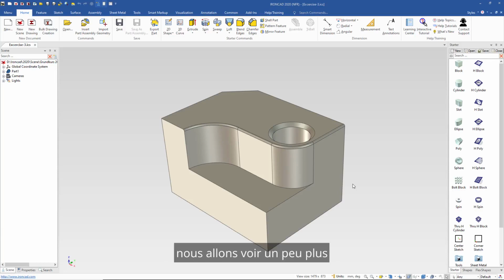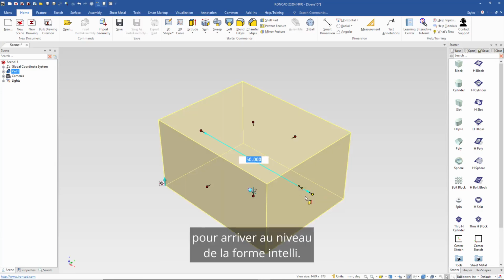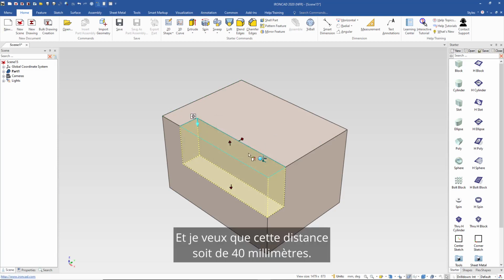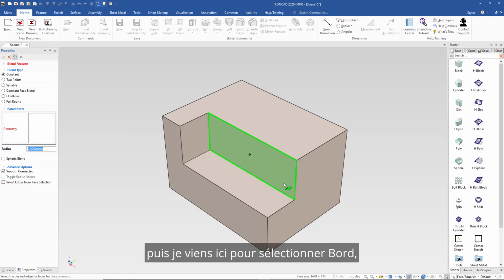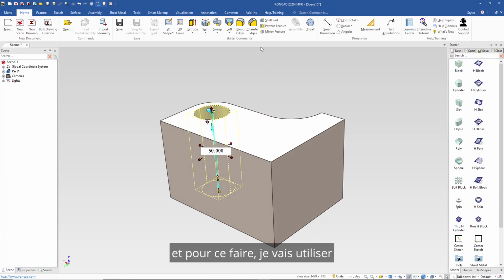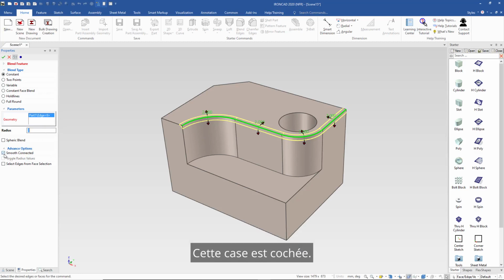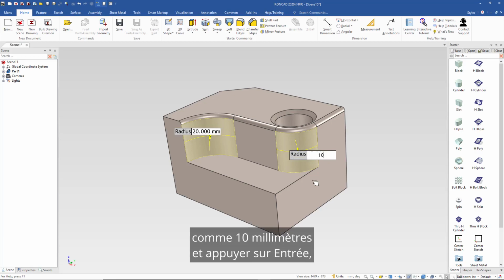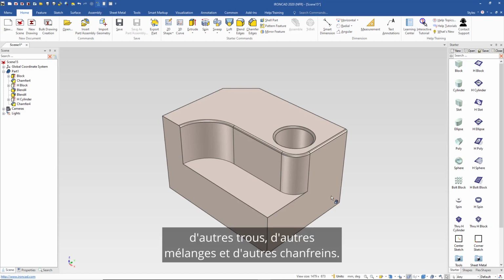Tutoriel Débutant - 3 - Conception d'une Pièce Avancée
Concevez selon une approche fondamentalement différente par rapport aux logiciels CAO 3D paramétriques traditionnels.
IronCAD est une puissante plate-forme de conception 3D qui permet aux ingénieurs de travailler librement et efficacement sur toutes les étapes du processus de conception.

IronCAD vous permet de concevoir selon votre façon de penser, de manière intuitive et productive.
Faites glisser-déposer des formes, des pièces et des assemblages à partir de catalogues personnalisables à l'infini, pousser-tirer sur des poignées pour apporter des modifications précises en quelques secondes, créez des assemblages dans un seul fichier et déplacer facilement les pièces et assemblages.
L’historique des fonctions est libre, il n’est donc pas lié aux fonctions précédentes ou suivantes, libre à vous de déplacer les fonctions vers le haut ou vers bas sans générer d’erreurs.

Plus rapide et plus libre que ses concurrents, changez votre manière de concevoir pour gagner en productivité !

SOMMAIRE DU TUTORIEL:
00:20 - Conception de Pièce par glissé-déposé: Ajout de Matière
00:30 - Raccourcis clavier des outils de Caméra
01:10 - Dimensionnement de l'Extrusion: Poignées d'IntelliShape
01:42 - Modification de Pièce par glissé-déposé: Retrait de Matière
01:50 - Redimensionnement dans le Contexte: Utilisation de SmartSnap
02:00 - Redimensionnement d'Extrusion: Utilisation des Poignées de Profil 2D
02:45 - Modification de Pièce par une fonction: Arrondir une arête (Valeur)
04:00 - Modification de Pièce par une fonction: Arrondir une arête (SmartSnap)
04:20 - Modification de Pièce par glissé-déposé: Retrait de Matière
04:58 - Modification de Pièce par une fonction: Chanfreiner une arête (Distance)
05:45 - Modification de Pièce par une fonction: Arrondir une arête connectée lissée (Valeur)
06:38 - Modification de Pièce par une fonction: Chanfreiner une arête (Distance )
07:00 - Éditer une fonction existante: Arrondir une arête (Valeur)
07:00 - Éditer une fonction existante: Chanfreiner une arête (Distance)